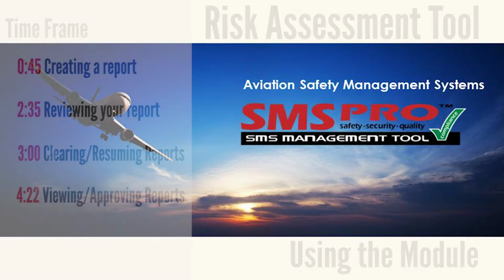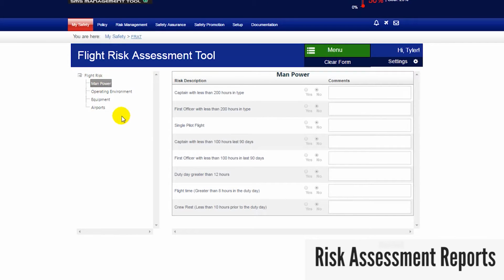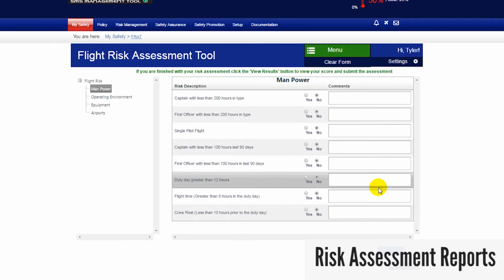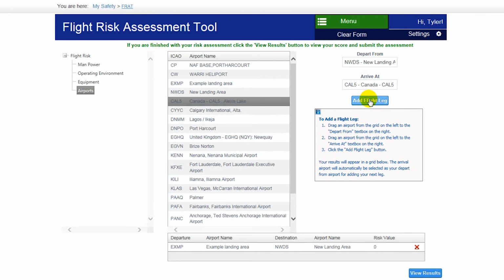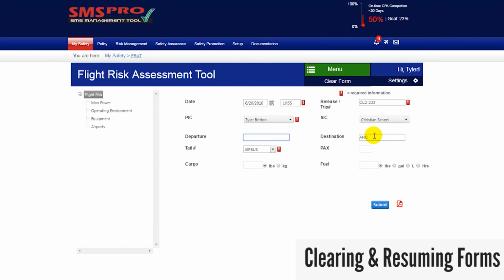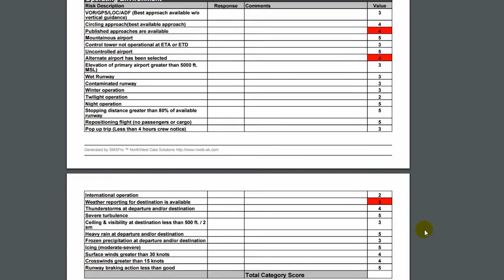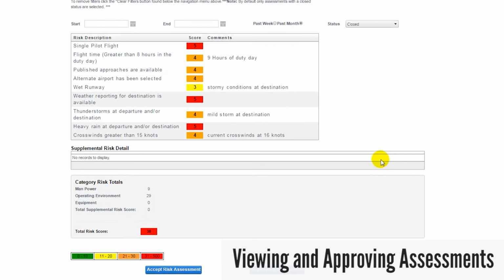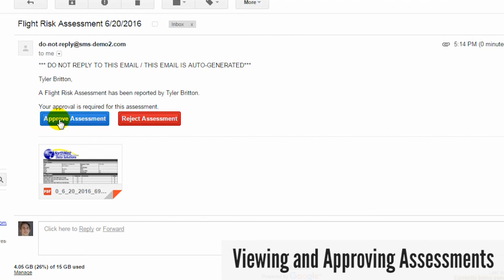Risk Assessment Tool (FRAT) - Using the Module